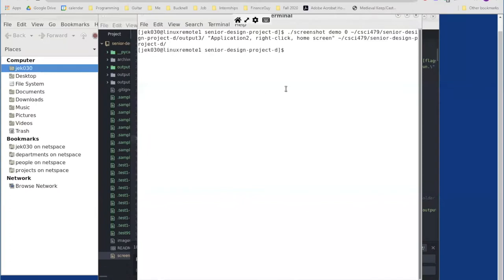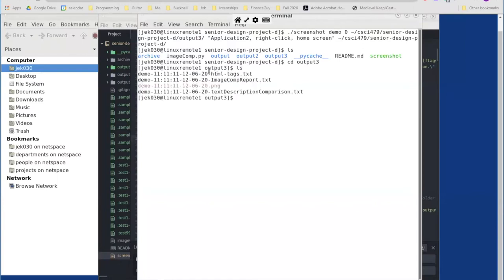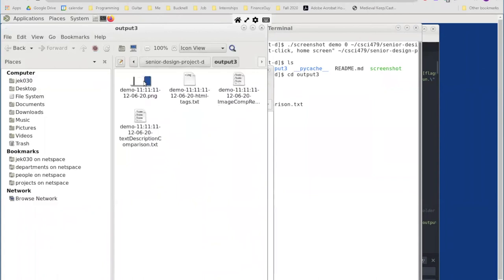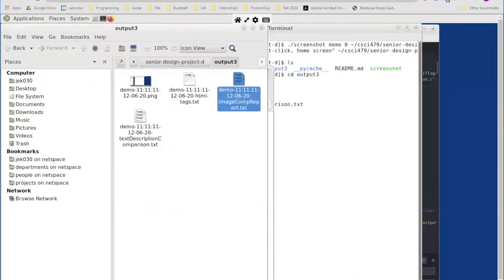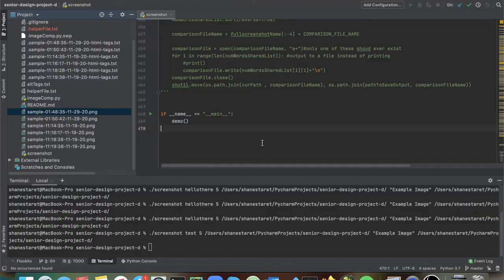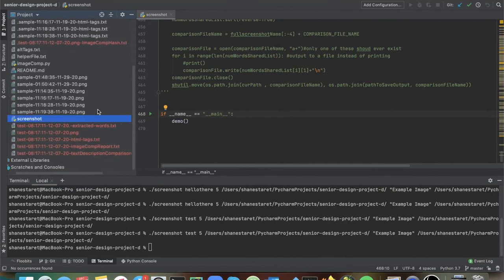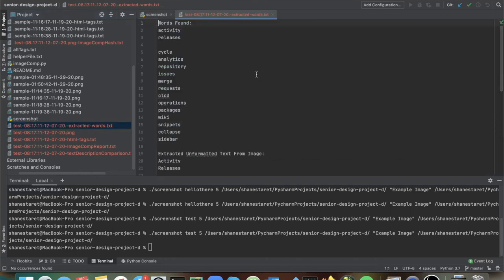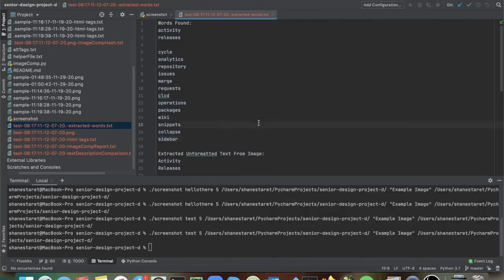Python Image Processing Tool — Bucknell CSCI 479 (Fall 2020)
A Python tool used to take a screenshot of an image, perform image processing on it, and generate an HTML "img" tag to uniquely identify it. This tool also allows for images to be compared for similarity based on the alternate text of each image and based on how similar each image is qualitatively. The program can also extract text that is within an image and compare this to the extracted text of another image. Created for Bucknell CSCI 479